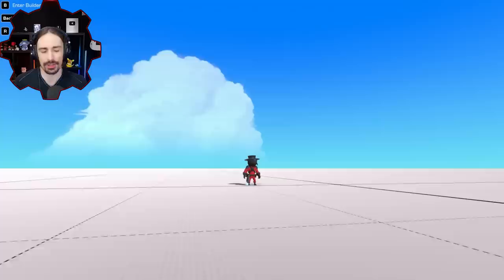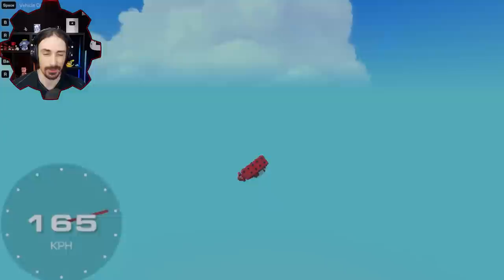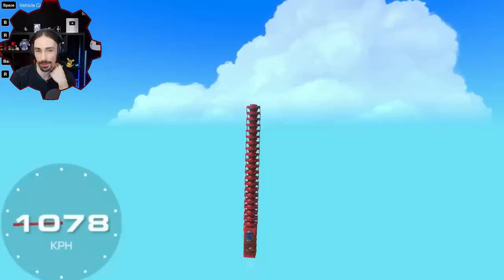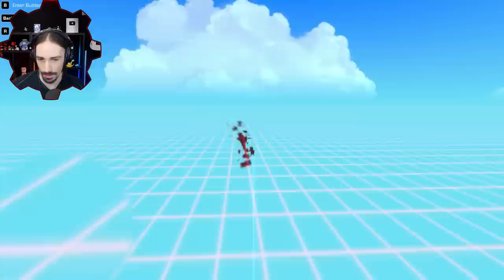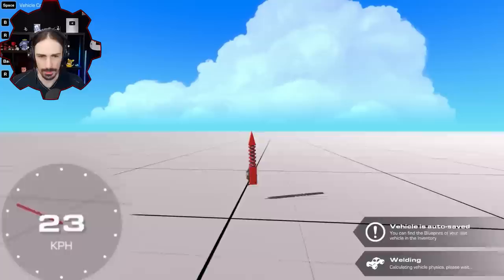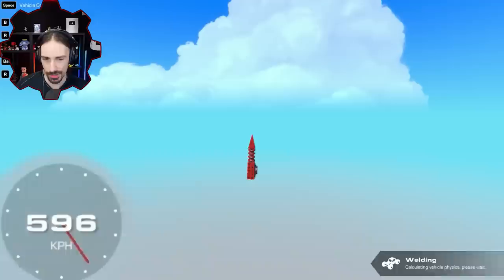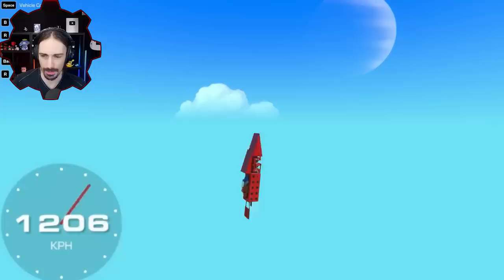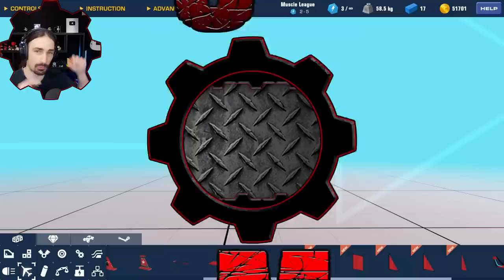How Many Gimbal Jets Do I Need To Break The Sound Barrier? [Trailmakers]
Welcome to another episode of Trailmakers! Today I am trying to break the sound barrier using only gimbal jets!  What is the smallest number needed to break the sound barrier? The results weren't what I expected